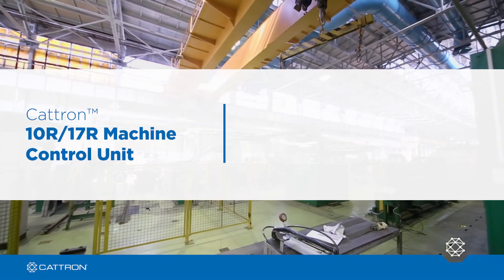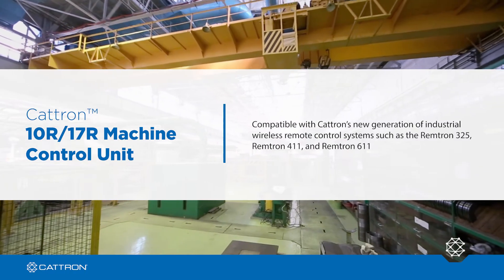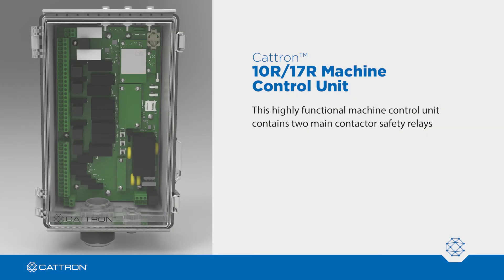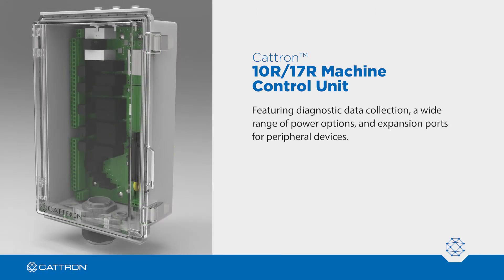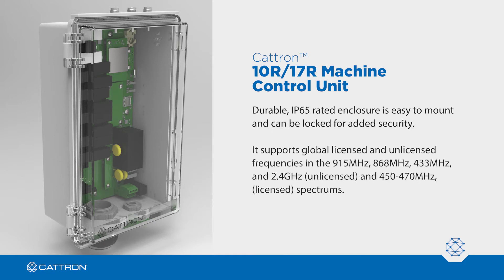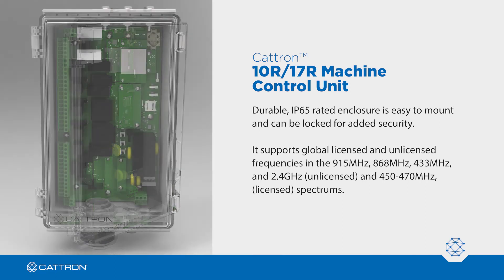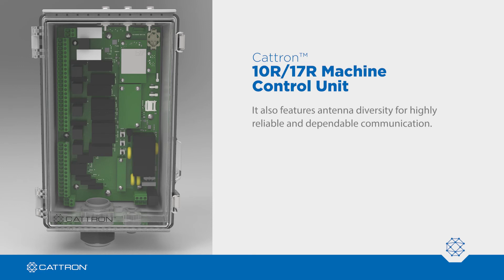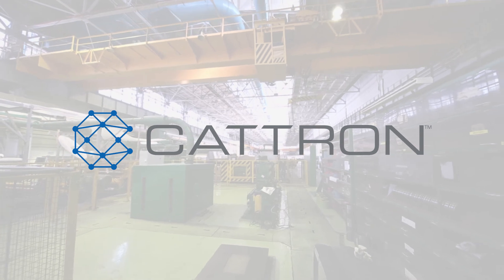10R and 17R Industrial Wireless Remote Control Product Overview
A rugged and reliable machine control unit used for the control of equipment and machinery in a wide variety of industrial manufacturing, construction and material handling applications.